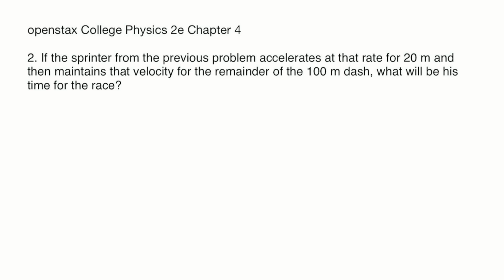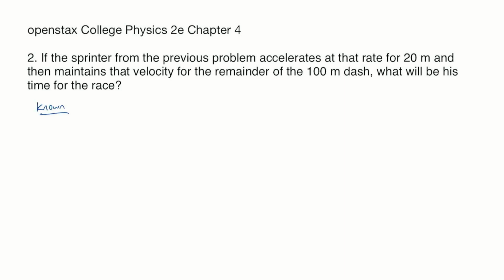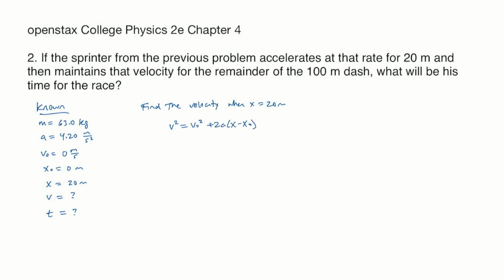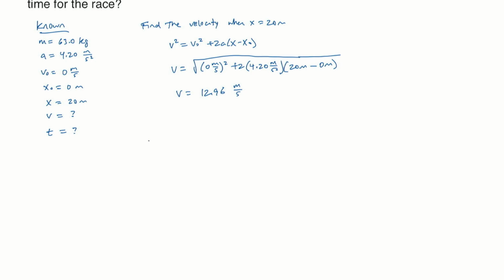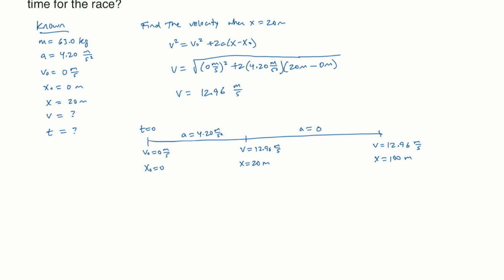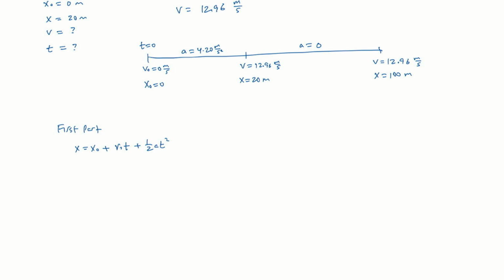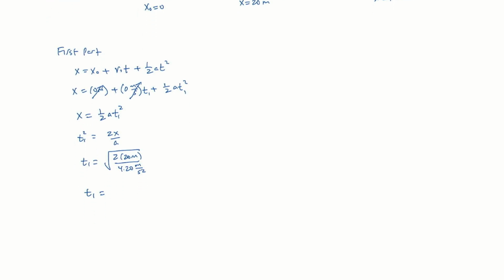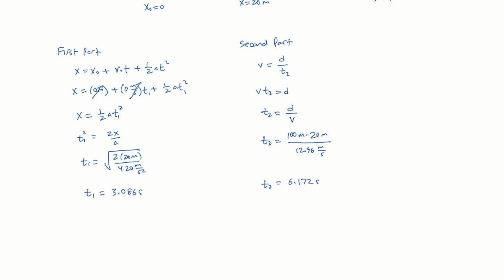Problem 2 from Chapter 4 of College Physics 2e by OpenStax - If the sprinter from the previous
2. If the sprinter from the previous problem accelerates at that rate for 20 m and then maintains that velocity for the remainder of the 100 m dash, what will be his time for the race?